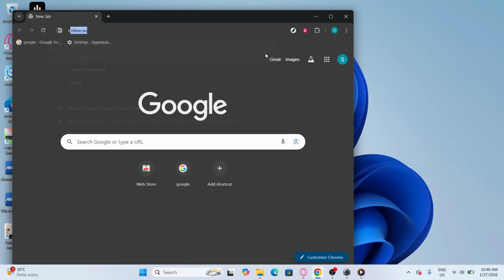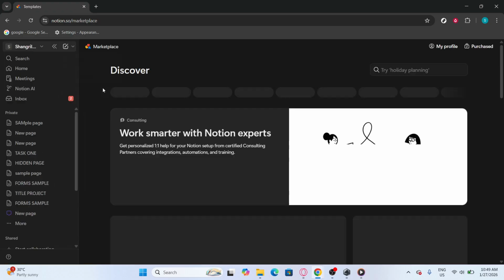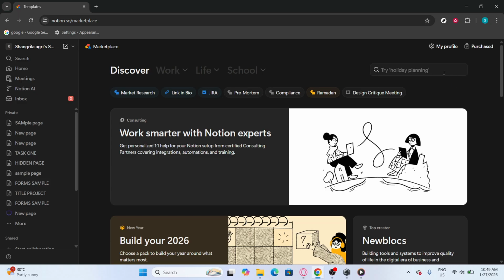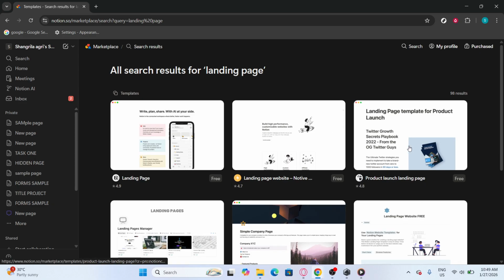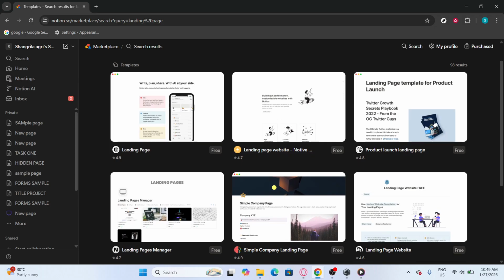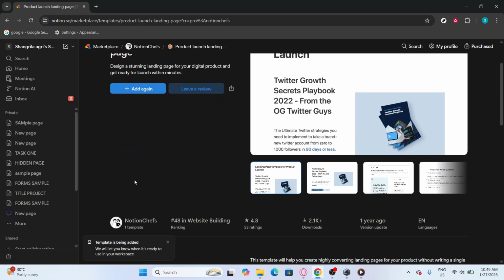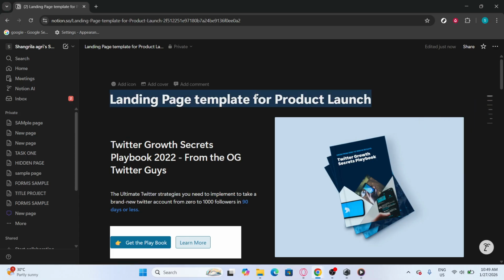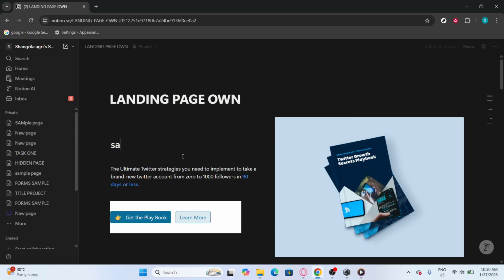How to build websites and landing pages with Notion[FULL GUIDE]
In today's Video we cover, How to build websites and landing pages with Notion_video